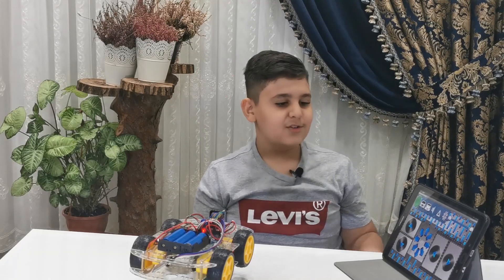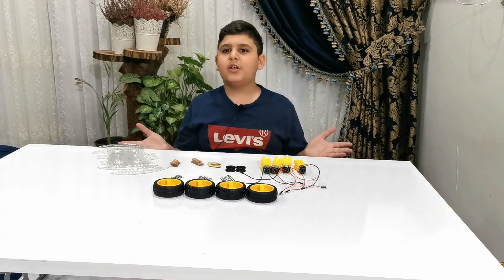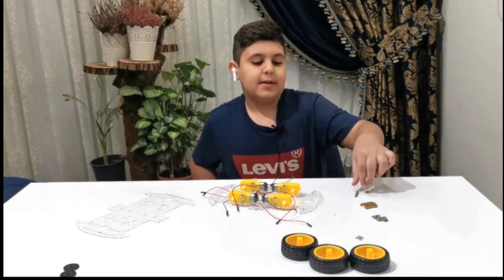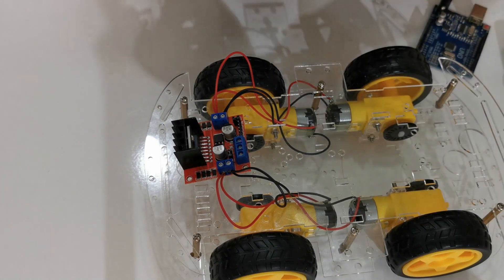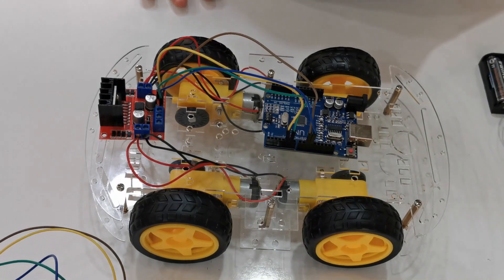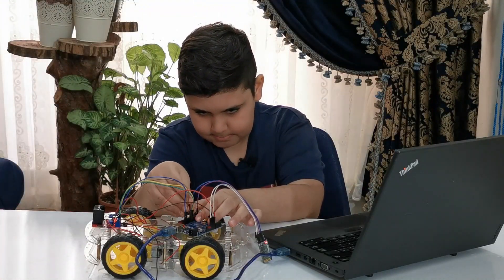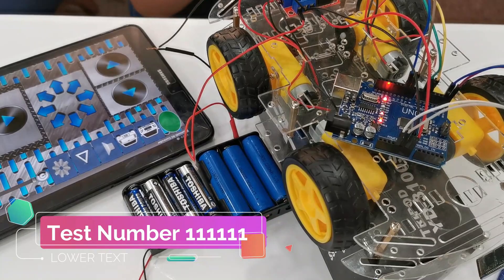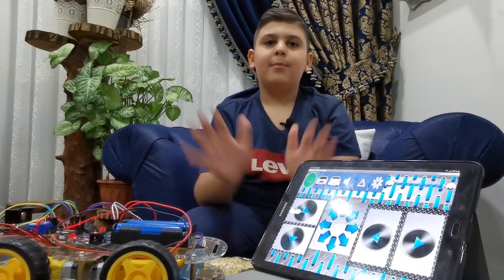Smartphone controlled Arduino 4wd Robot car - best robot for kids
Smartphone controlled Arduino 4wd robot car - Smartphone controlled Arduino 4wd robot car | bluetooth arduino robot #3. Code Download best robot for kids

this video shows how to make a smartphone controlled arduino robot car...
 it clearly explains to you how to make a mobile controlled arduino 4wd robot car. in this video i am making a arduino based car which is controlled by a smartphone... smartphone controlled arduino 4wd robot car.
best robot for kids

this video shows how to make an arduino car controlled by a smartphone in 10 mins!!.. hello guys  in this tutorial i am going to show you how to make a diy arduino bluetooth controlled car  so let's get started :).. l298n: building and controlling 4wd arduino robot.
in this video i will show you how to make an arduino smart phone controlled 4wd rover  this is the part of the lets make robot series  i will be showing in the next video how to make an android app in 5 min.
hello friends  in this video i will show how to make a blutooth controlled arduino car.

smartphone controlled arduino 2wd robot car.

visit below link to watch smartphone controlled arduino 4wd rc robot car (bluetooth)... smartphone controlled arduino 4wd car. in this project  we will show you how to create a four-wheel drive arduino rc car which can be controlled using your android smartphone over bluetooth channel.
smartphone controlled arduino 4wd smart robot || lets make robots part i.
how to make a simple diy arduino bluetooth controlled car at home.
hello friends today in this video show you how to make rc bluetooth car or arduino robot bluetooth controlled car or smartphone control car at home...
smartphone-controlled arduino 4wd robot car or bluetooth arduino robot.
smartphone(android) controlled arduino 4wd rc robot car (bluetooth).

arduino 4wd bluetooth controlled robot car step by step.
how to make bluetooth controlled arduino robot car. bu benim ilk projem  akıllı telefon ile kontrol edilen arduino 4wd robot car veya bluetooth arduino robot araba nasıl yapılır merak ediyorsanız adım adım tüm detayları bu video sizlere fazlası ile destek sağlayacaktır...
smartphone controlled arduino 4wd robot car | bluetooth arduino robot #3..

this video shows how to make a smartphone controlled arduino robot car. it clearly explains to you how to make a mobile controlled arduino 4wd robot car...
l298n: building and controlling 4wd arduino robot..

smartphone controlled arduino 4wd robot car ( part - ii ).